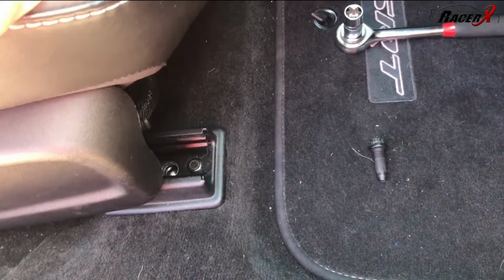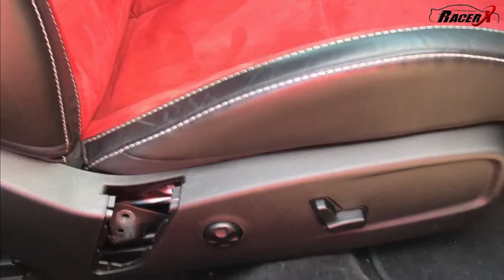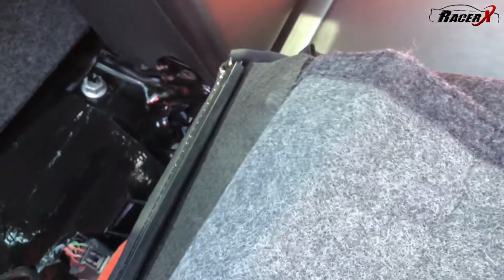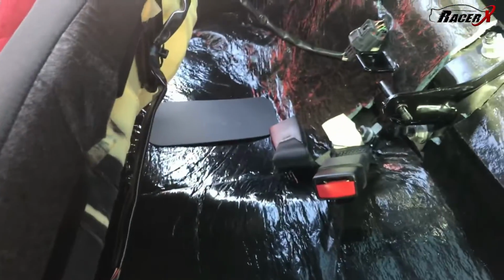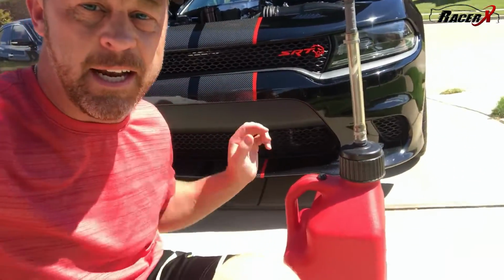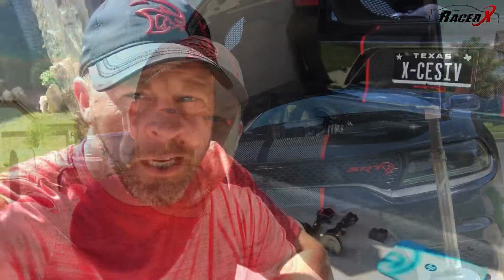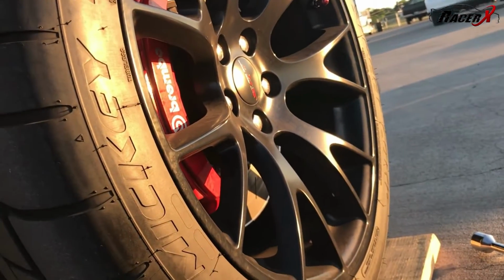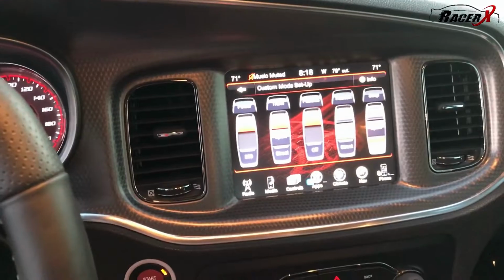Race Day - How I set up the 1000 HP Hellcat for battle (including seat removal)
In this installment I show you how I set up my 1000+ HP Charger Hellcat to do battle on race day to include removing the seats and changing the tires.  I also head to the track and do battle with a monster AMP tuned CTS-V.

Catch me on Instagram